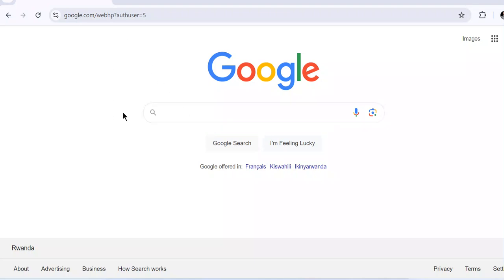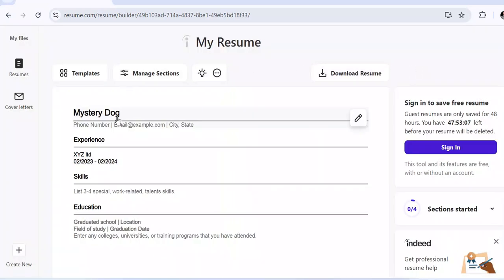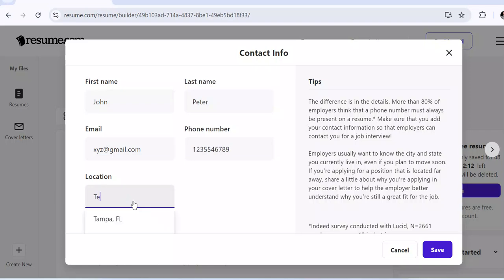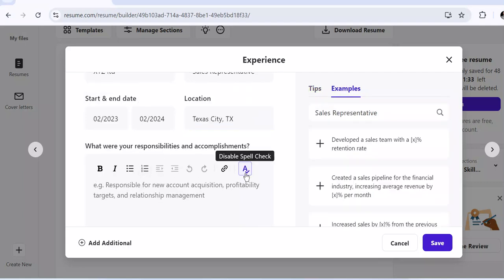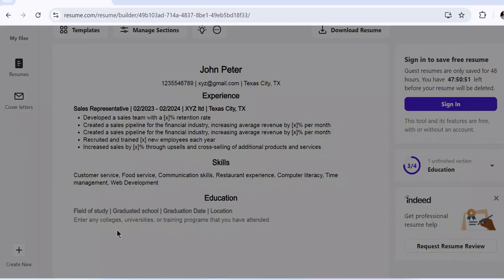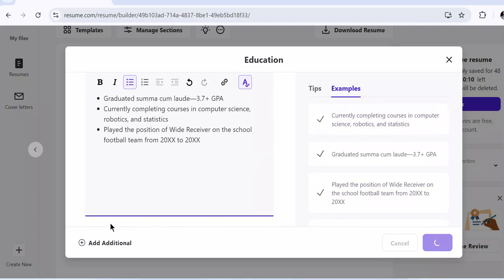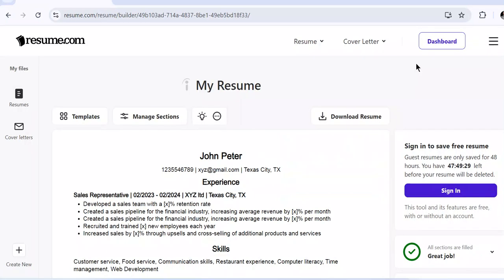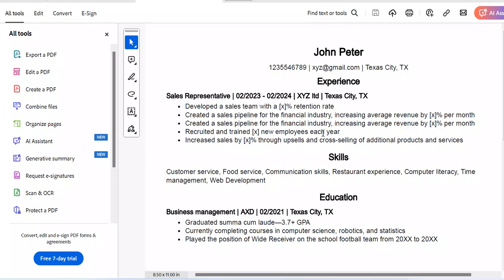FREE AI Resume Creator! Create a Resume in Minutes with AI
Are you tired of spending hours crafting the perfect resume? Look no further! In this video, we introduce you to our FREE AI Resume Creator that allows you to generate a professional resume in just minutes.

Learn how to utilize cutting-edge AI technology to enhance your job application process. Whether you're a recent graduate, a seasoned professional, or someone looking to make a career change, our AI tool is designed to cater to all your resume needs.

In this tutorial, we will guide you step-by-step on how to:
- Access the FREE AI Resume Creator
- Input your personal information and work experience
- Customize your resume for different job applications
- Download and share your polished resume with ease

Don't miss out on this opportunity to boost your job prospects with an eye-catching resume.

Get ready to land your dream job with a standout resume created with the power of AI!